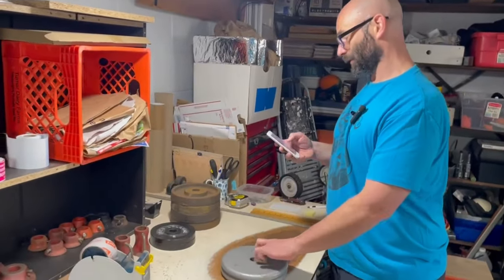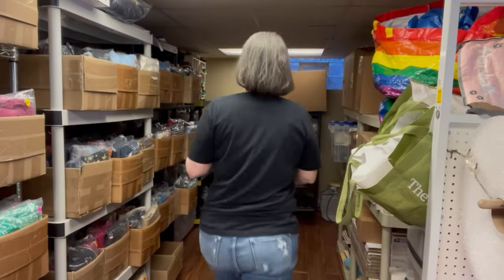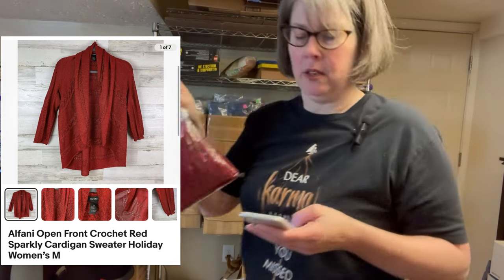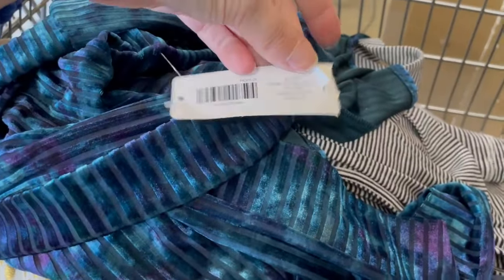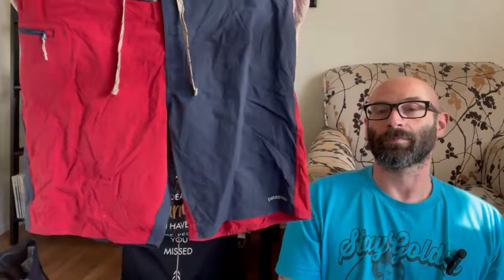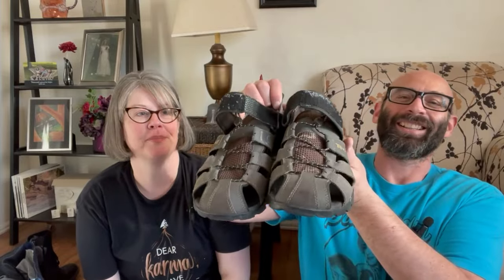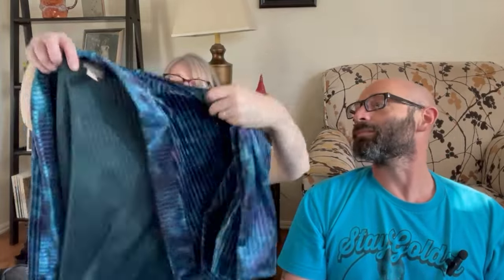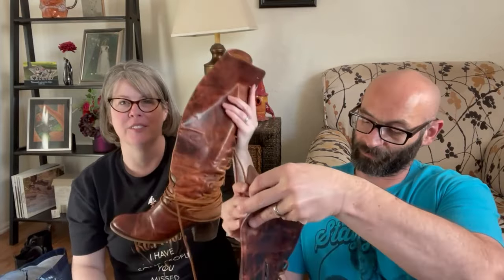Day in the Life of 2 Fulltime Resellers from Pulling Orders to Sourcing at the Goodwill Outlet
Thank you so much for taking the time to watch our video. We are Full Time resellers that make videos to help others learn.

My Reseller Genie Links:
To save 15% on you First month use Code MRSFRUGAL

If you like our content and want to support us consider buying us a metaphorical coffee

 https:/.linktr.ee/mrs.frugal_julie

Mrs Frugal Trash to Cash

Some items I use regularly in my reselling business.

10 x 13 Poly mailers:

Table top Tape Dispenser:

12 x 15.5 Poly mailer:

19 x 24 Poly Mailer

14.5 x19 Poly Mailer:

6 x 9 Bubble Mailers:

Thermal Printer Fan Folding Labels:

Razer Blade Scrapers

Rollo Thermal Printer:

Box Lights:

Tape Gun: